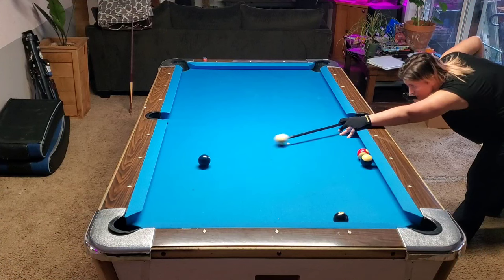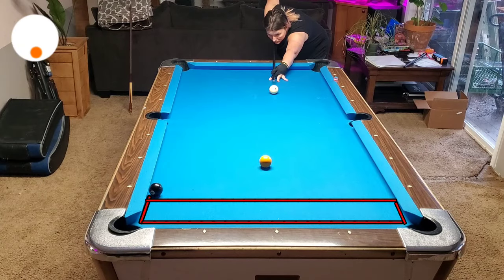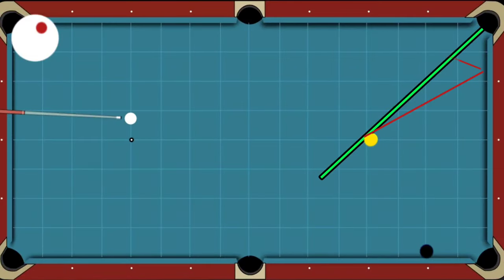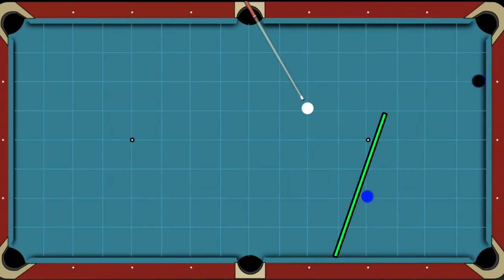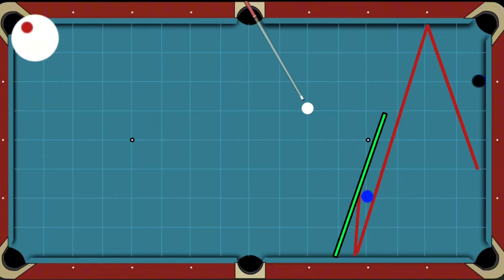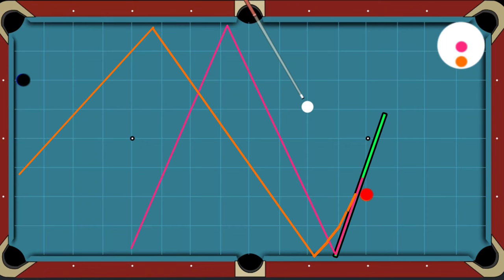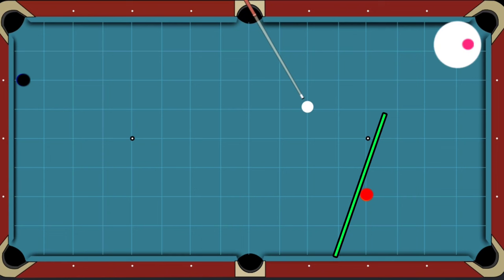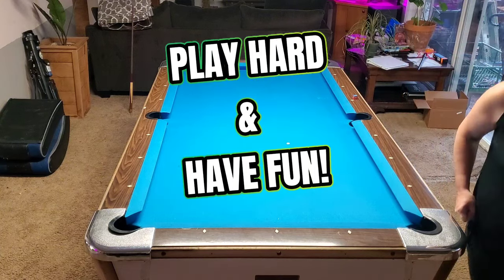See how I decide to play position Improve Your Cue Ball Control.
I show you how a decide to play position on a variety of shots using the tangent line and the 90° rule. If you are unfamiliar with the 90° rule and how to find the tangent line check out my video

280 colored ball placement markers

200 clear box of 200 ball placement markers

Spooled box of 1000 whie ball placement markers

Set of 3 Partners Billiards Glove Left Hand Glove (for right handed players)

Outsville Accu-Rack single

Outsville Accu-Rack set

CueSports Magic Rack

Generic Magic rack 6-pack

Clear acrylic bridge

Coin Holder

Cue Silk

Cue Silk and Silk Clean

Cue tip Scuffer, Shaper and Aerator